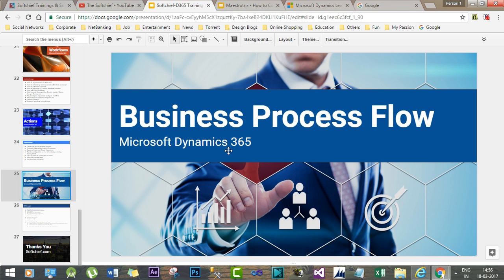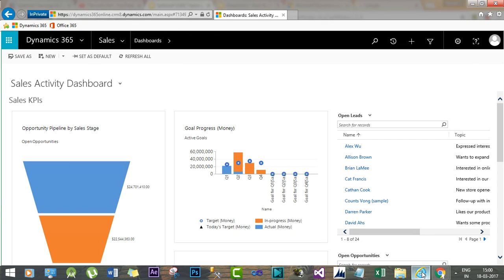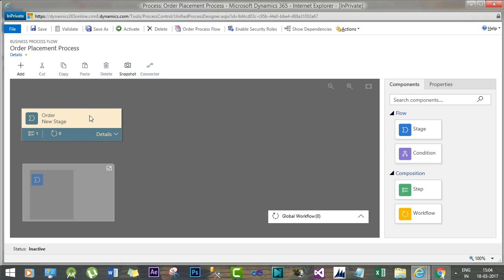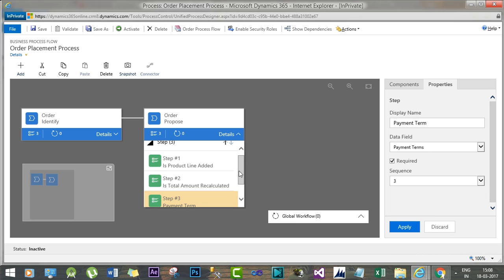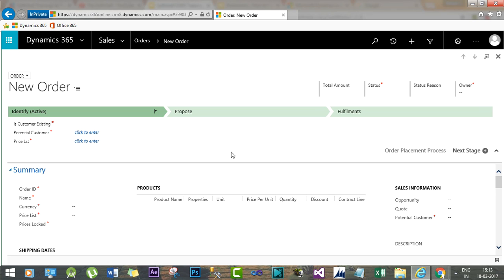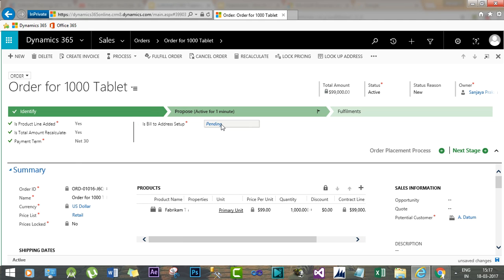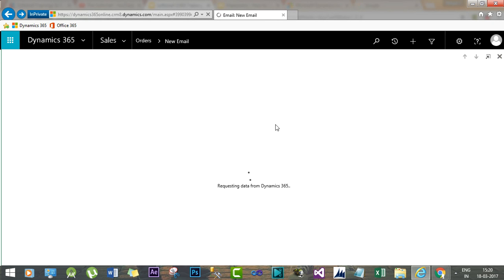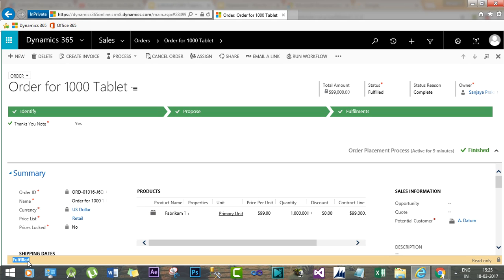Business Process Flow (BPF) in Dynamics 365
This video explains the below points: concept of business process flow, how to configure BPF and test it in action with example.